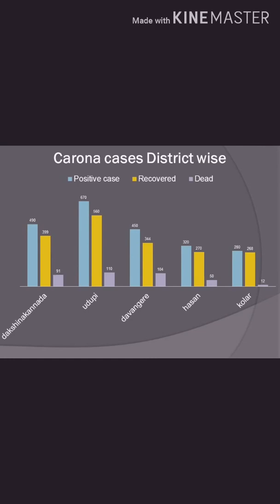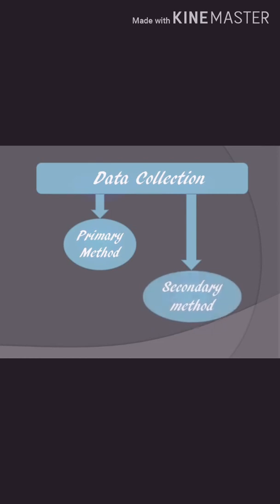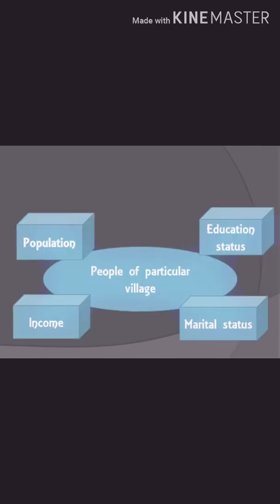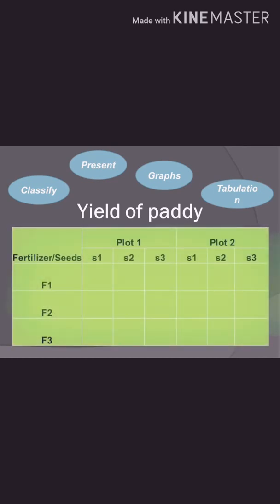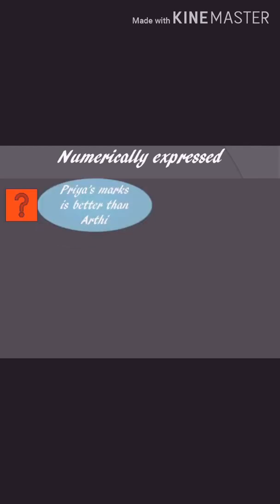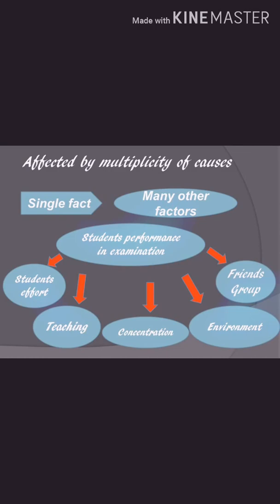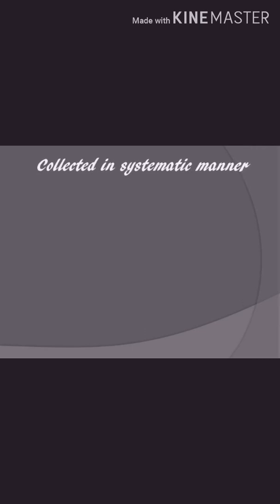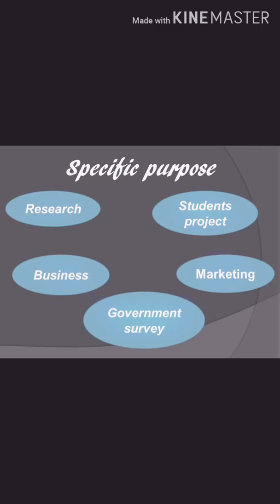INTRODUCTION TO STATISTICS by Madhura.B.Shetty / What is Statistics ? Where? When And how?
Characteristics and Applications of Statistics